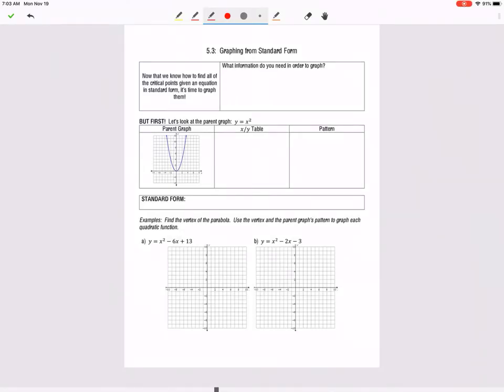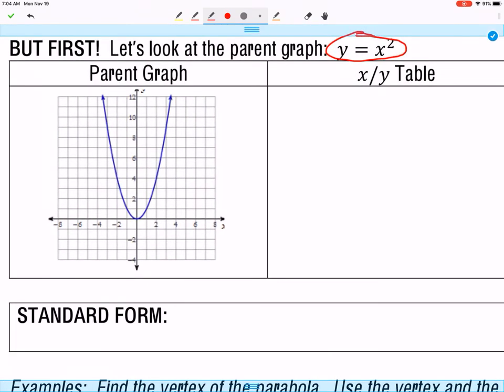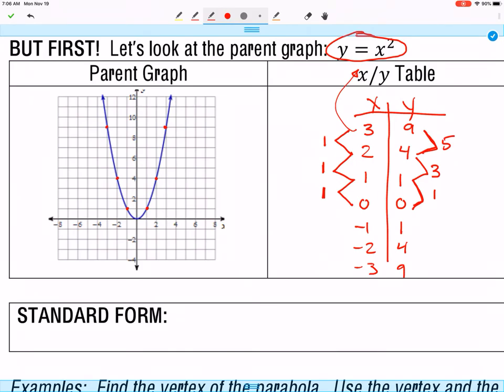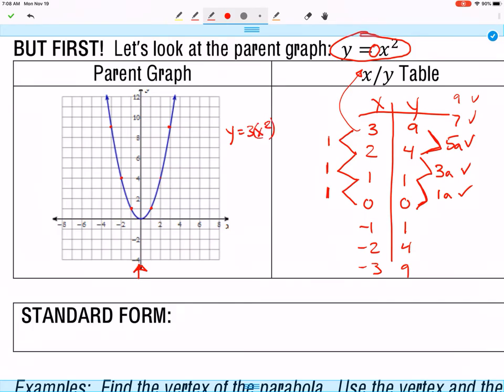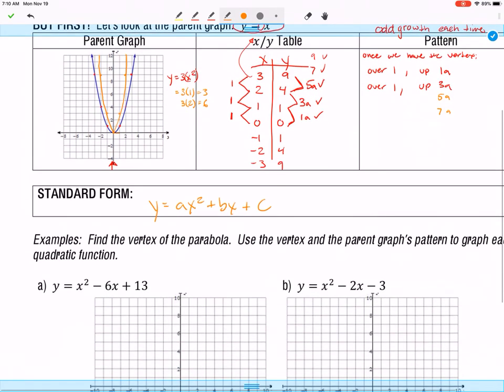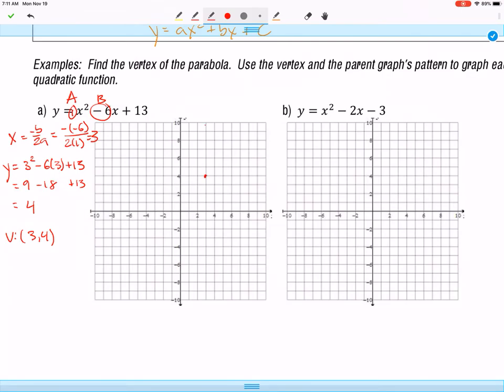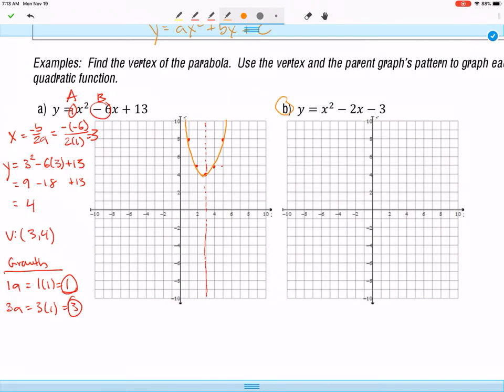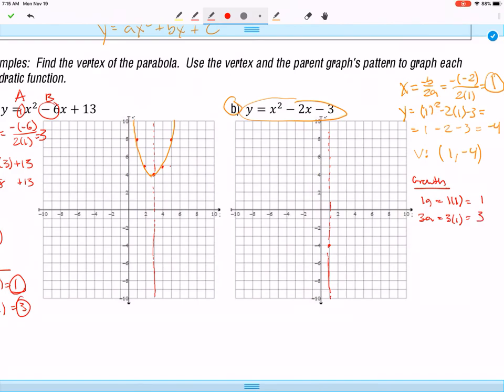Sec 2 Unit 5.3 Graphing from Standard Form Pt1